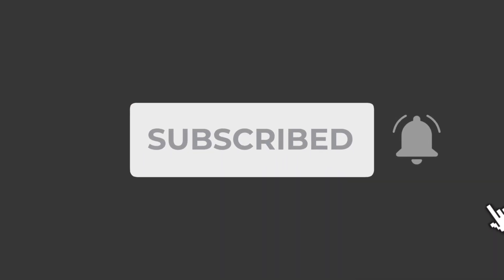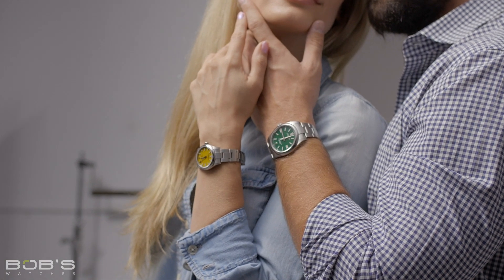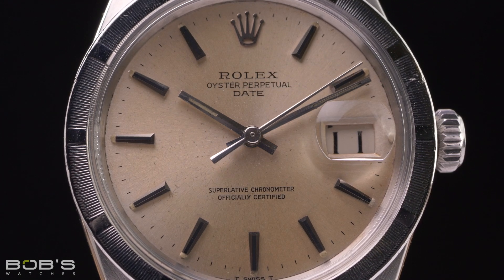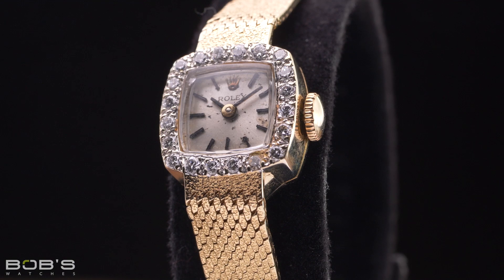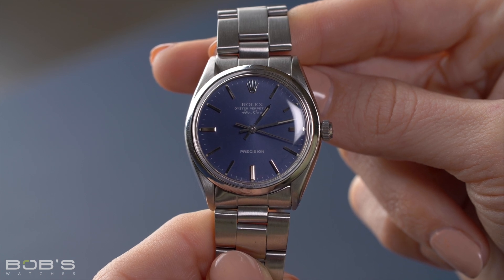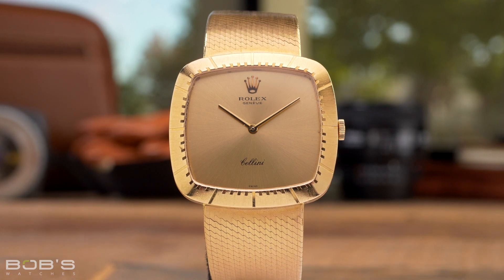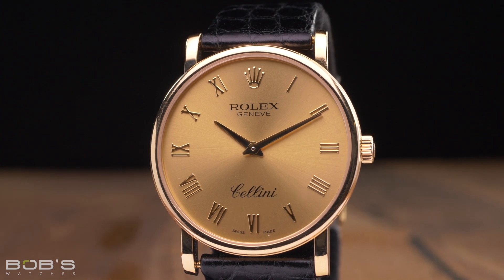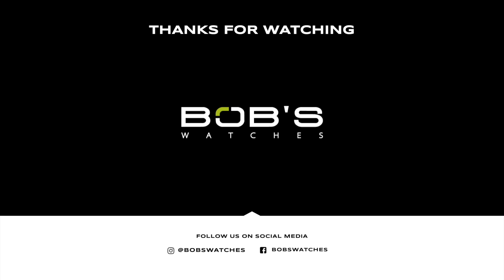Most Affordable Rolex Watches | Bob's Watches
What is the cheapest Rolex?  Join us today as we discuss the most affordable options on the market.  Click here to shop the watches highlighted in this video and many more from one of the world’s most trusted names in pre-owned Rolex watches

Would you like to learn more about the cheapest Rolex watches on the market?

Rolex watches are usually a solid investment, especially if you decide to purchase one pre-owned.  A Rolex watch that you acquired years ago will most likely be worth more than or close to the same amount that you paid for it on the secondary market.

In that respect, retail prices are also rising, leading many luxury watch enthusiasts to wonder, what is the cheapest Rolex?  Despite Rolex’s immense popularity, the brand is still obtainable by a broad range of budgets.  In this video we will highlight some of our favorite options that won’t break the bank.

Oyster Perpetual:  Our list starts off with the Oyster Perpetual, one of Rolex’s longest-produced models.  Featuring a time-only movement and modest design set, the Oyster Perpetual has always maintained a relatively affordable price point.

One of the most affordable references is the vintage Oyster Perpetual 1002.  This edition runs on either the calibre 1560 or 1570, both of which are chronometer-rated.  The ref. 1002 also features an acrylic crystal over the dial, a 34mm case size, and a broad selection of dial options to suit your personality.

Datejust: Like the Oyster Perpetual, the Datejust also features a waterproof Oyster case, Perpetual movement with self-winding, and comparable classic styling.  What sets the Datejust apart from the OP is the addition of a date mechanism on the dial.  When the model debuted in 1945, the Datejust was the first mechanical watch to feature an automatically changing date display on the dial.  Today, it has become one of the most iconic and successful models in the Rolex lineup.

The Datejust 1603 is one of the most affordable options available.  It features a striking Pie Pan dial, 36mm case, an acrylic crystal, and an older-style engine-turned bezel.  It also boasts a steel-on-steel finish, allowing the ref. 1603 to keep its wallet-friendly price tag.

Date: The Rolex Date is the Datejust’s smaller cousin, featuring a case that measures 34mm in diameter.  The automatically changing date mechanism that made Rolex history in 1945 is still present on the dial.  Additionally, the Date utilizes the company’s waterproof Oyster Case and Perpetual movement.

The stainless steel reference 1501 is positioned as one of the most affordable references within the Date series.  It boasts a striking engine-turned bezel with smooth segments that mirror the hour markers on the dial, creating remarkable symmetry.  Like the Datejust, the ref. 1501 is available in an attractive selection of dial options.

Cocktail:  The Cocktail is an often overlooked Rolex that offers one of the most affordable price points on our list.  Although it is now discontinued, the ladies Cocktail wristwatch is readily available on the secondary market in a gorgeous array of design sets, ranging from gold on matching mesh bracelets to those dripping in diamonds.  Even the most opulent examples of the Cocktail are within budget and typically cost no more than a few thousand dollars.

Air-King: The Air-King debuted the same year as the Datejust with similar sophisticated styling but without a date mechanism on the dial.  The stainless steel Air-King reference 5500 was produced for more than 30 years.  It is readily available on the used Rolex market, making it an attractive option for many collectors.  It also was never chronometer-rated, adding even further to its affordable price range.

Lady Datejust: One of the most affordable editions of the famed Datejust is the Lady-Datejust reference 69173 in stainless steel and gold.  It features a nearly-identical design as the mens edition, only in a smaller size and weight.  The 69173 Rolex is chronometer-rated and boasts a classic fluted bezel, a date mechanism on the dial, and water-resistance up to 100 meters.

Cellini:  Rounding out our list is the exquisite Cellini dress watch.  It trades the brand’s signature waterproof Oyster case for an ultra-thin case, thus, enhancing its irresistibly elegant design set.  An affordable reference is the gold Cellini 5115.  It features a hand-wound movement, time-only function, and leather bracelet.  This unique design set allows collectors of nearly any budget to invest in a sophisticated gold Rolex.